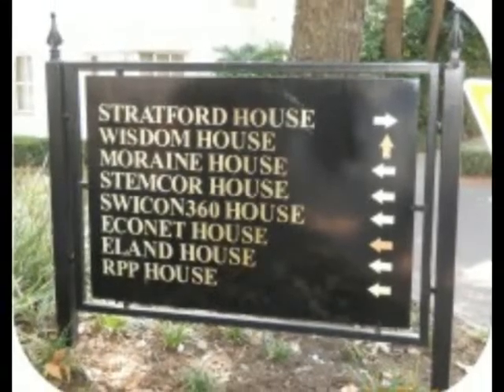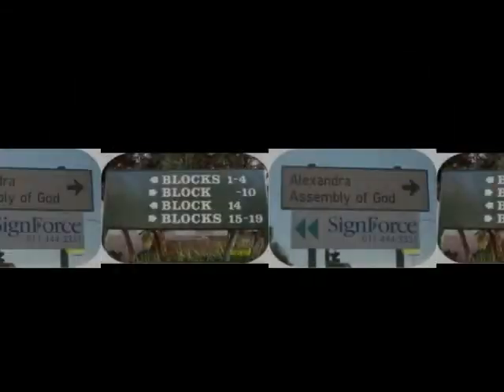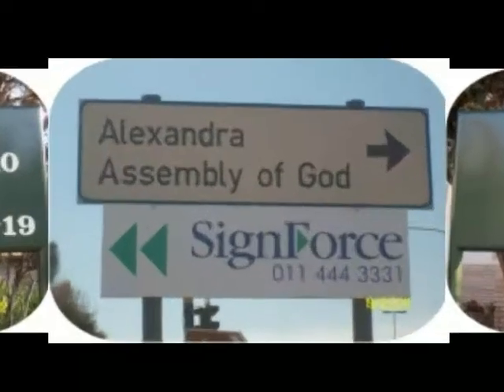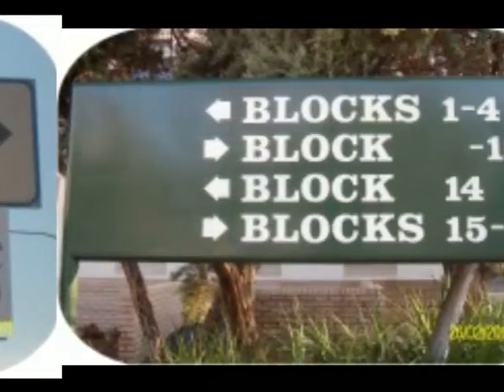SignForce South Africa Directional Signs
Directional signs give your business a professional look as well as keeping untrained people out.